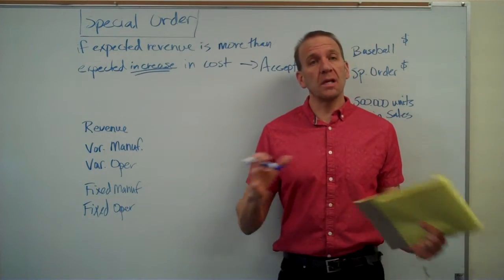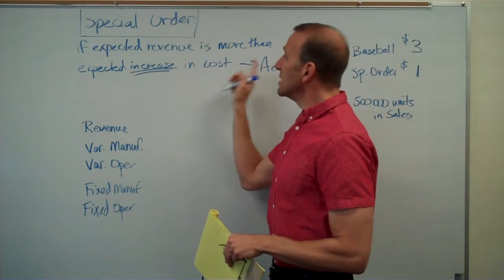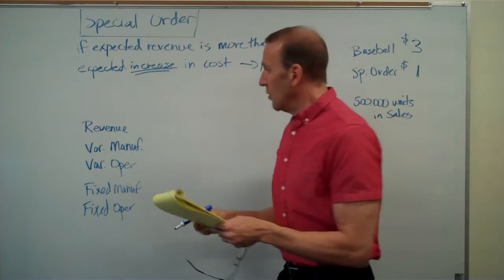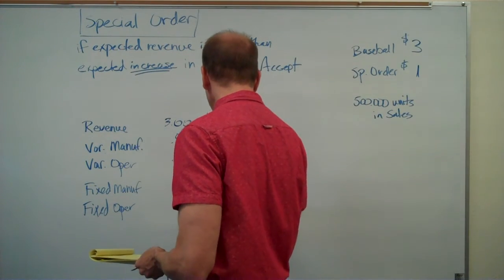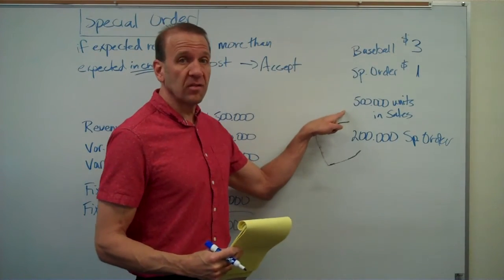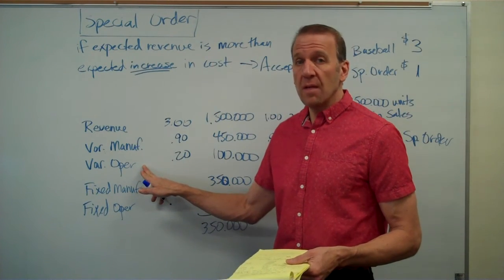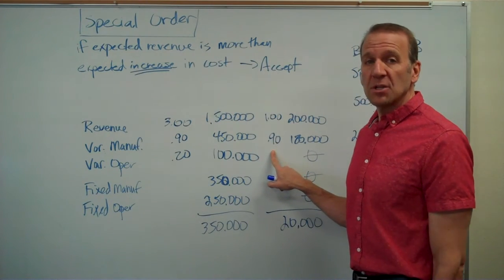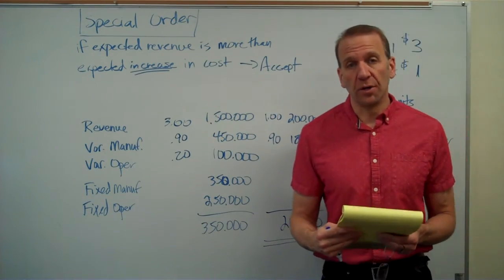Special Orders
This video goes over when to accept or reject a special order.  If the expected sales revenues are more than the expected INCREASE in variable and fixed costs, then you would accept the special order.